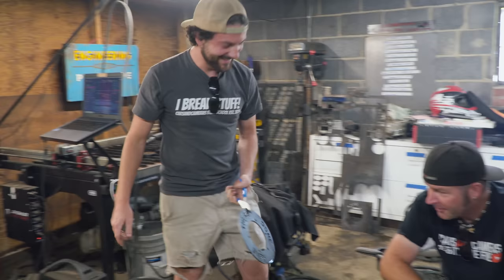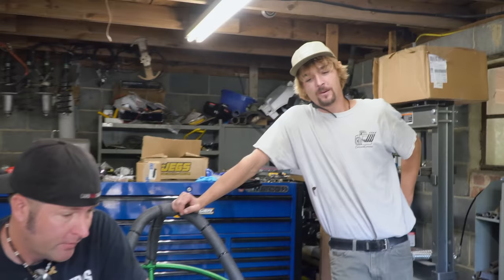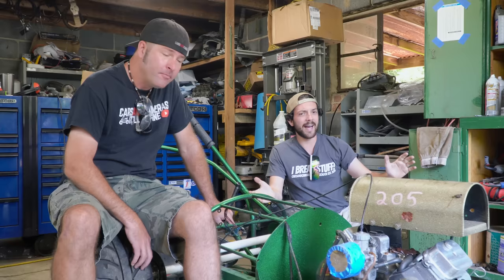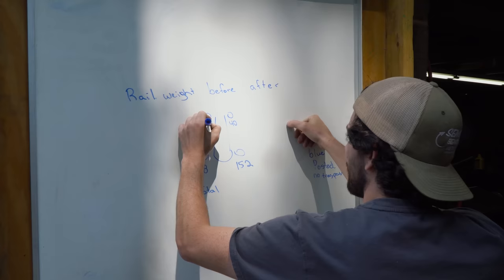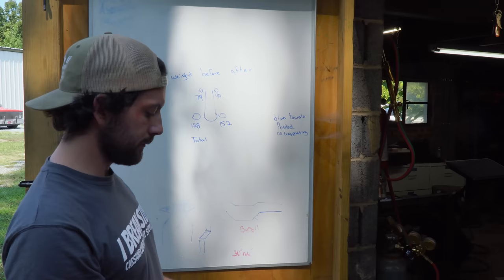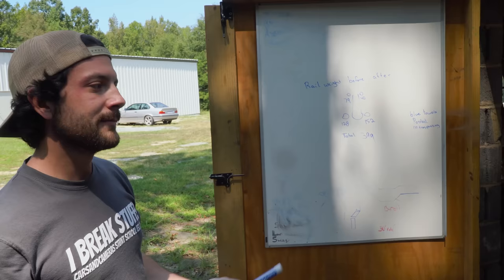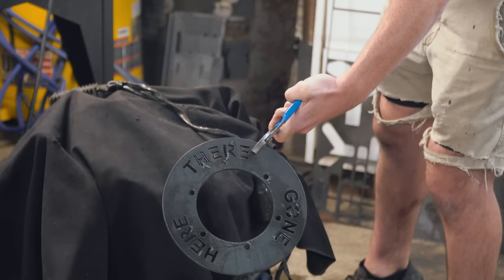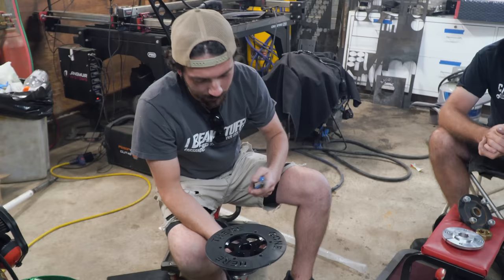We Turned our 670cc Drag Rail into a DIRT DRAGSTER | 55HP Rail gets Chromoly Axles + Off Road Tires!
We revived our 670cc drag rail! We built this vintage dragster a few years ago with a heavily modified 670cc V twin from Harbor Freight using parts from Performance 670 and Go Power Sports. Since I bought the new property, our drag rail has been neglected. Now that the new CarsandCameras HQ is built, it has a place to live inside, so it's time to fire up that awesome V twin again! We swapped on off road tires because our new hubs wouldn't fit our street tires- turning our 670 drag rail into a dirt dragster!